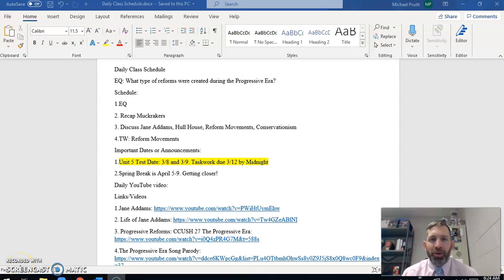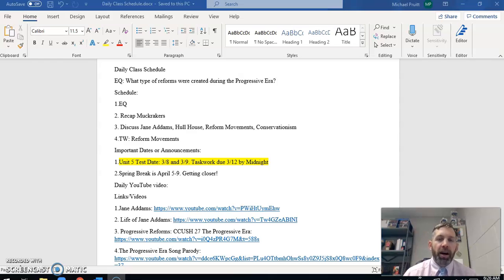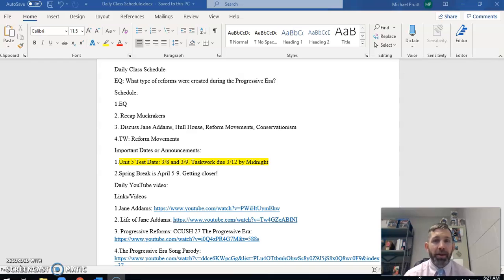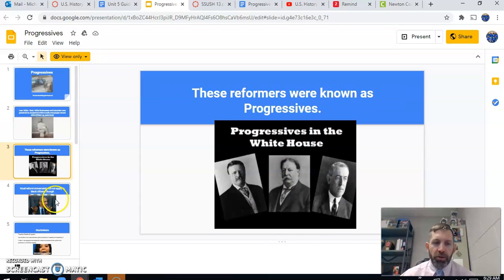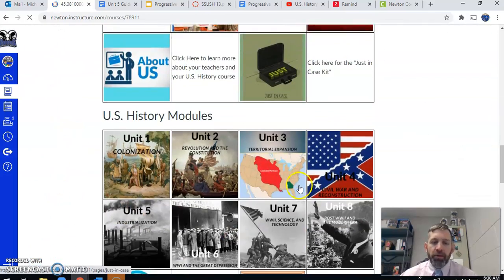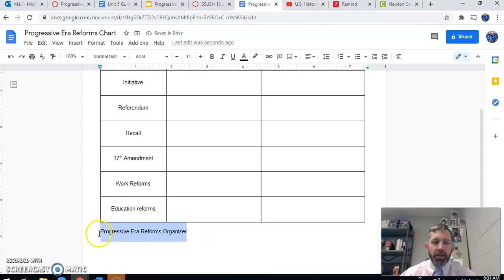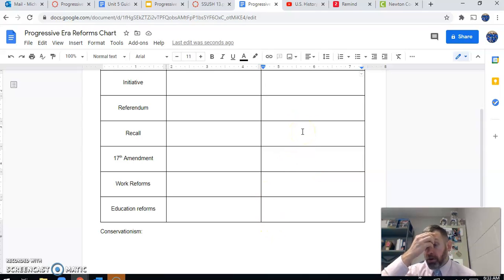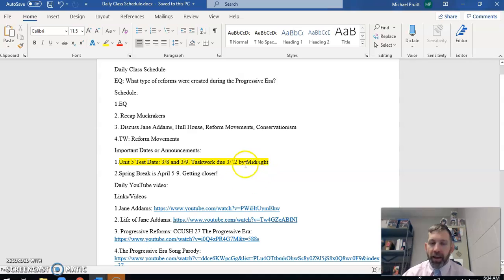Progressive Reforms 3/3 and 3/4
Nǐ hào xuéshēng (Hello students, Chinese). Great to see everyone and hope you are having a great day! This is our daily video covering class on 3/3 and 3/4, and also covering the last of our content for Unit 5. Remember, your test is next Monday and Tuesday and Taskwork is due next Friday by midnight. For today, we will discuss a couple of things, including: Jane Addams and Hull House, Progressive Era reforms, and Conservationism. We will complete our last Taskwork activity today by filling in the Progressive Era Reform chart and adding a few notes to it as well. We will remind you guys of the test date and all available resources to prepare for the test. There will be another video Friday morning that covers the Taskwork for Unit 5 and describes briefly each assignment as an overview. I will also send out some study materials over the weekend, including a kahoot you can play if you choose.